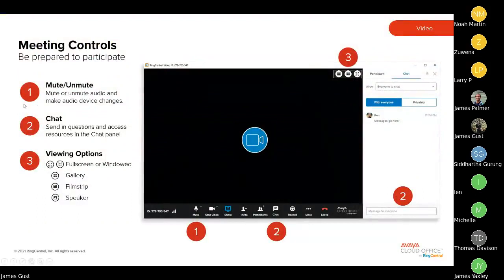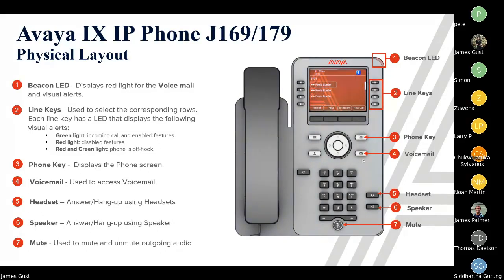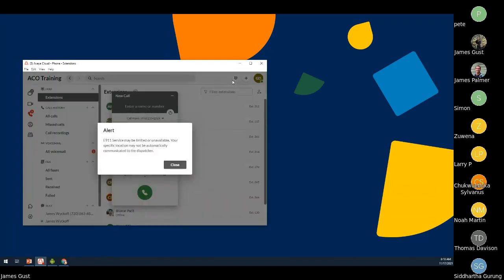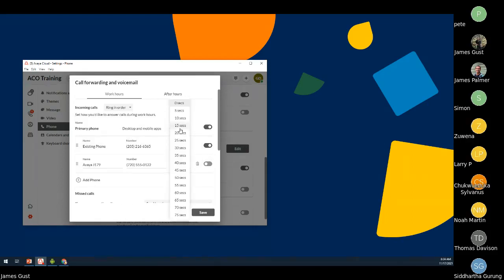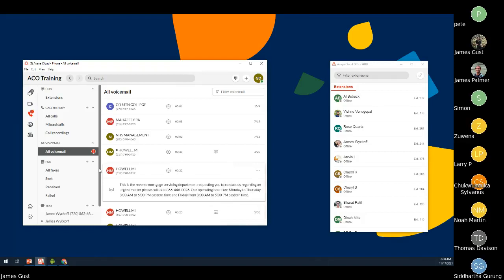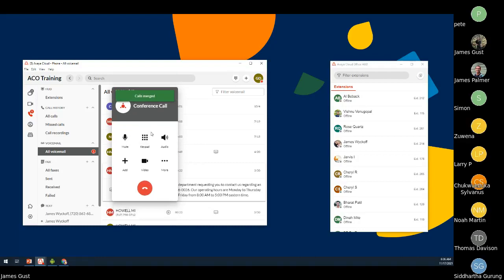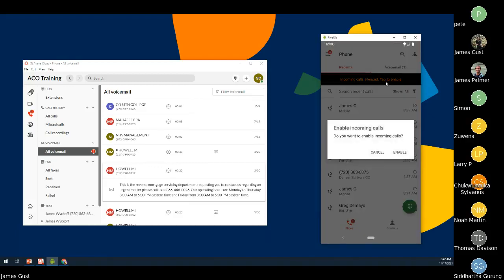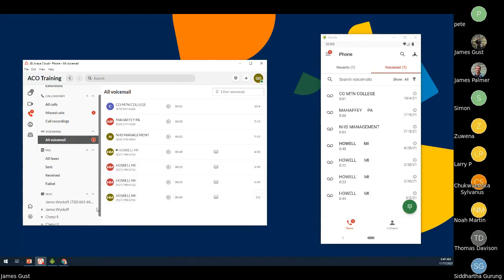Avaya Cloud Office End User Basics Training - Presented by James Gust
Trust Payments training